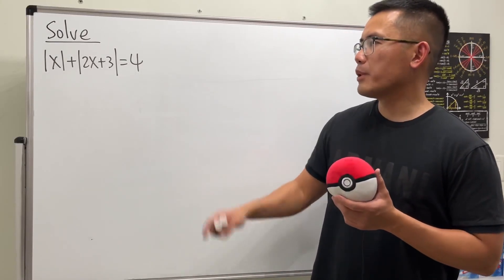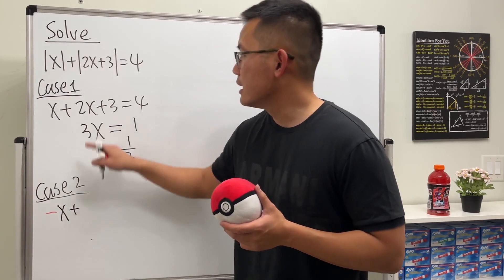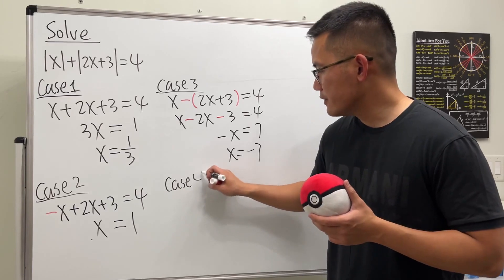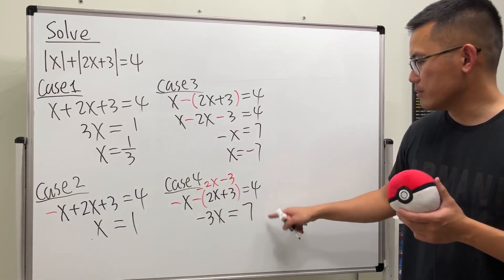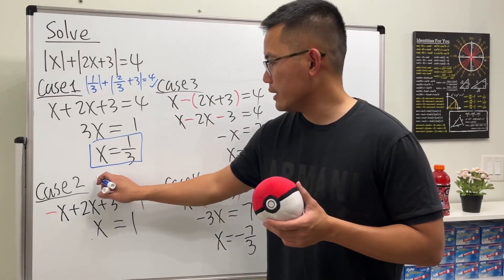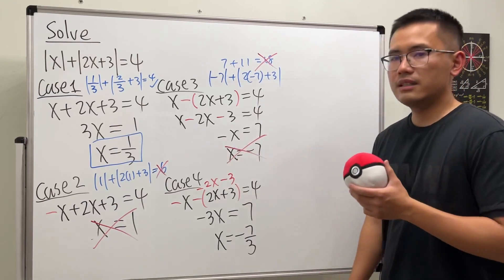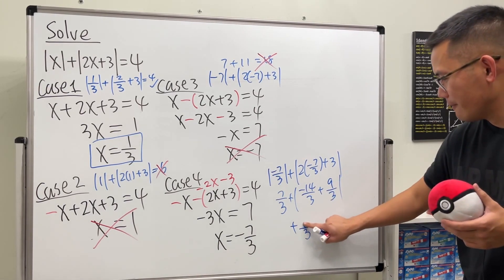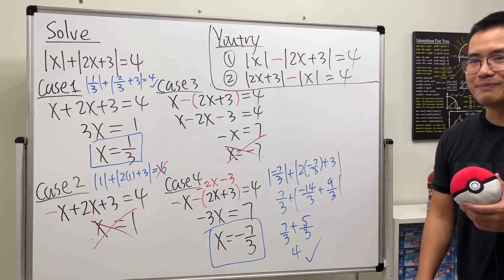a very TRICKY double absolute value equation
This equation has two absolute values. It seems like it will give use 4 answers at first but two of them are actually extraneous! So we must be careful when we solve this kinda double absolute value equation. Be sure to try the two practice problems at the end of the video.